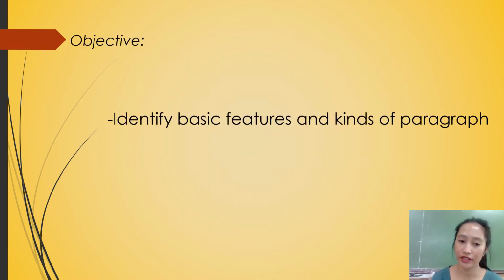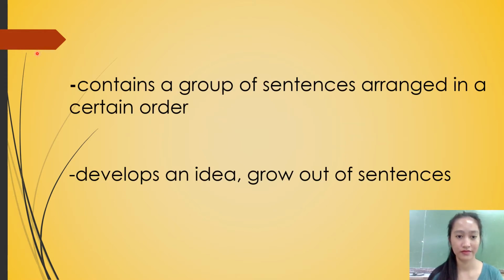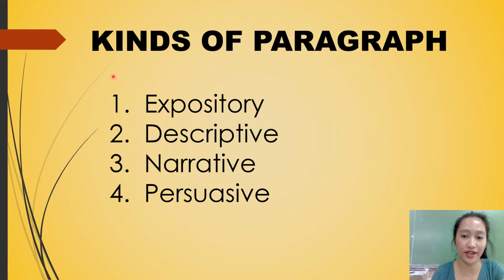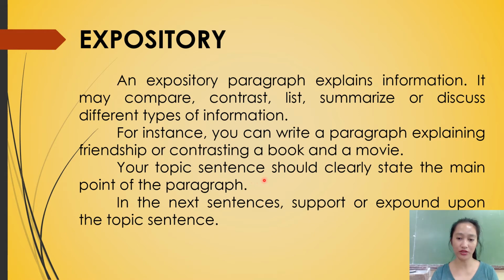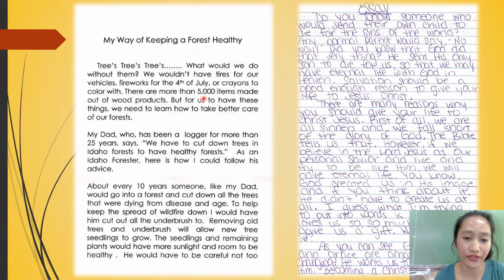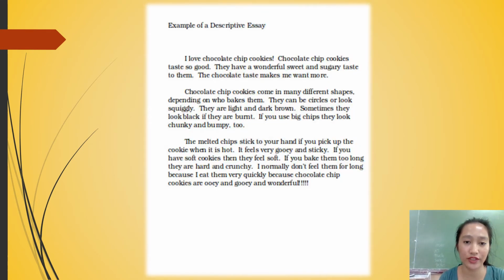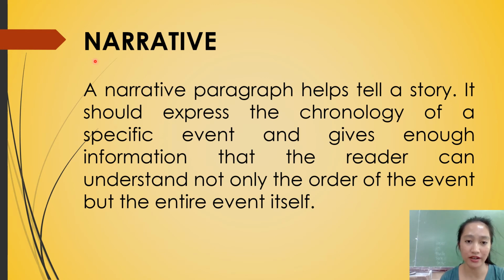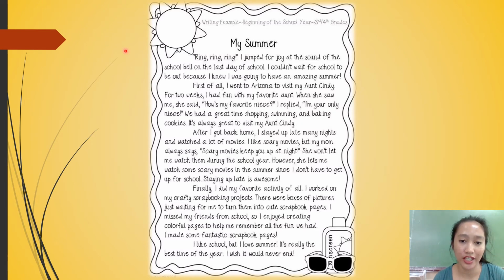The PARAGRAPH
What is paragraph
Features of paragraph
kinds of paragraph